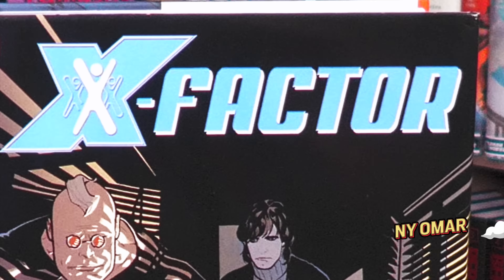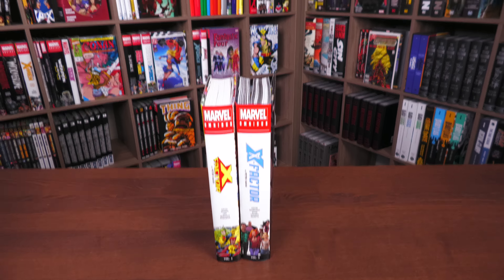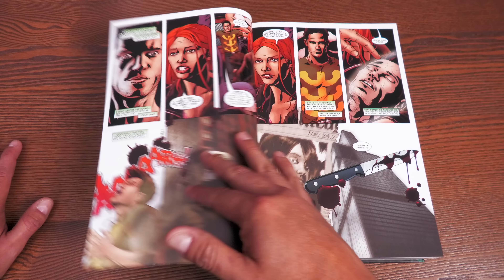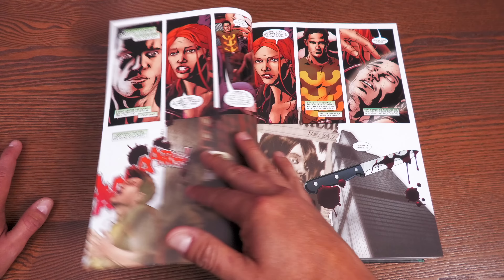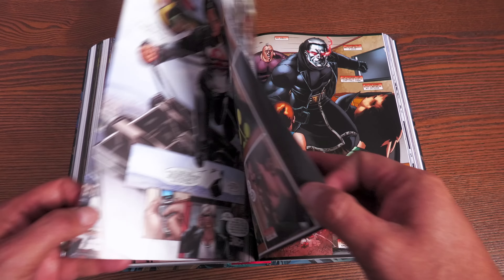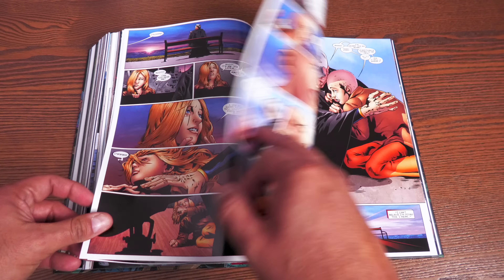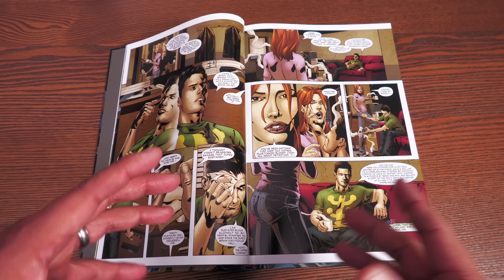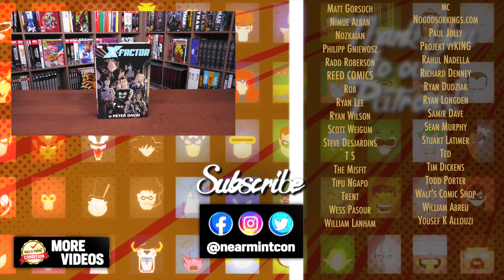X-Factor By Peter David Omnibus Vol. 2 Overview | X-factor Investigations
Today I take an advance look at the X-Factor By Peter David Omnibus Voume 2 from Marvel Comics.  I also talk about where the book belongs in a reading order of X-men comics.  The book is due out in the direct market on November 29th.